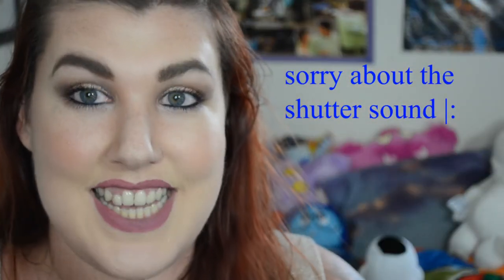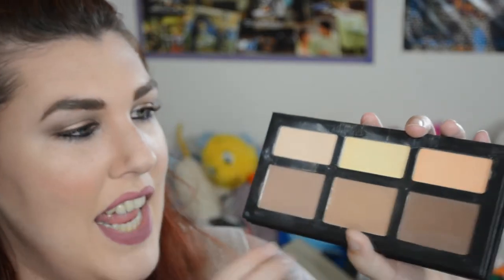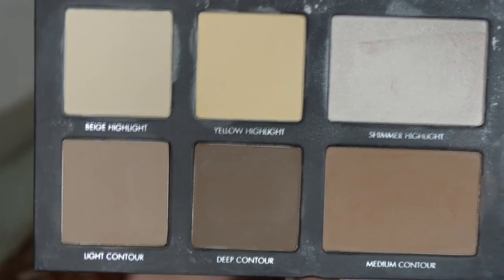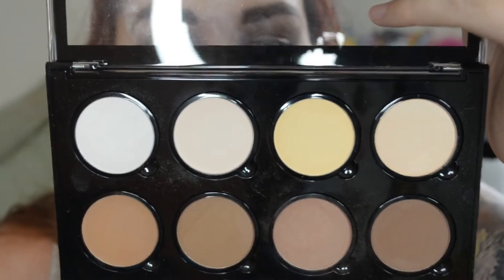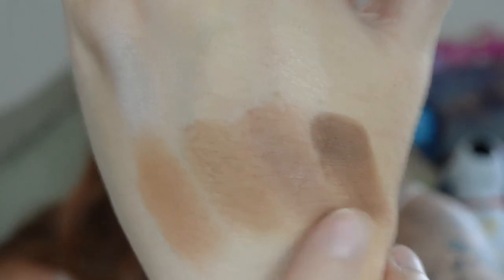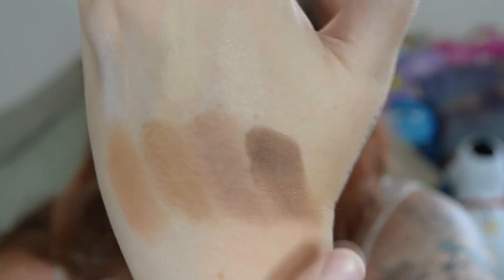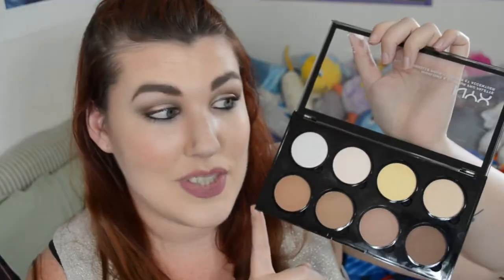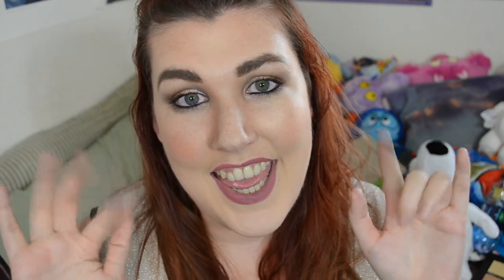Battle of the Contour Palettes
Remember to love others, but first and foremost always love yourself.

PRODUCTS MENTIONED:
- Dream Filter by Marc Jacobs
- Dulce De Leche by Wet N Wild
- Film Star Bronze and Glow by Charlotte Tilbury
- Cocoa Contour by Too Faced
- Kat Von D Shade + Light
- Anastasia Light Powder Contour
- Lorac Pro Contour
- NYX Cosmetics Pro Contour

WHAT I'M WEARING:
- Face: Nars Sheer Glow
- Eyes: Naked Smoky
- Waterline: Hourglass 1.5mm
- Brows: Anastasia Soft Brown Dipbrow
- Blush: Fetish by Urban Decay
- Highlight: Moonston by Becca Cosmetics
- Contour: NYX Cosmetics and Light by Lorac Pro Contour
- Lips: Trap by Colour Pop